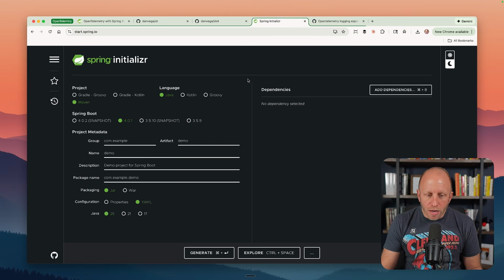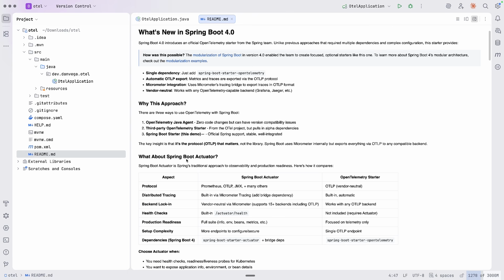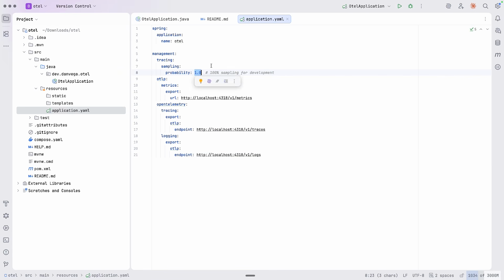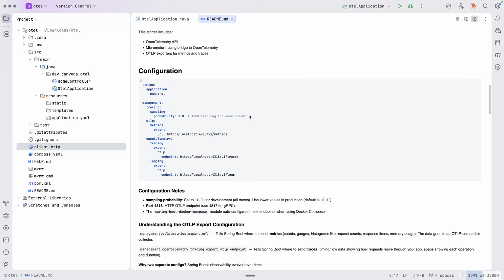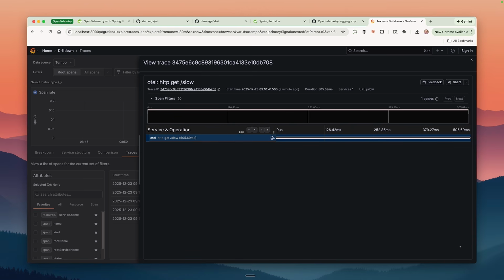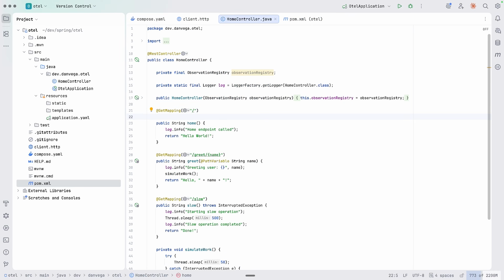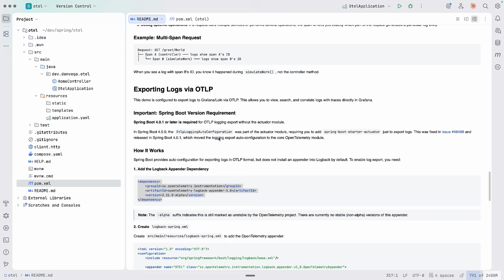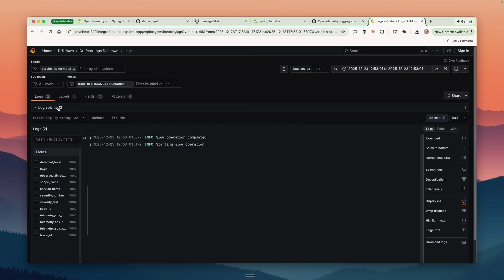Spring Boot 4 OpenTelemetry: From Zero to Full Observability in Minutes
Spring Boot 4 introduces a a really nice addition to the observability story: a dedicated OpenTelemetry starter that lets you export metrics, traces, and logs without pulling in the full Actuator dependency.

In this tutorial, I walk you through the new spring-boot-starter-opentelemetry from scratch. You'll learn how to set up a complete observability stack using Docker Compose, visualize everything in Grafana, and connect your logs directly to traces for powerful debugging workflows. As I like to say, "hope is not a production strategy", and this starter makes production-ready observability easier than ever.

✅ How the new OpenTelemetry starter differs from using Spring Boot Actuator
✅ Setting up the LGTM stack (Loki, Grafana, Tempo, Mimir) with Docker Compose
✅ Viewing traces and metrics in Grafana out of the box
✅ Adding custom metrics using @Observed annotations
✅ Configuring log export via OTLP (new in Spring Boot 4.0.1)
✅ Connecting logs to traces for seamless debugging